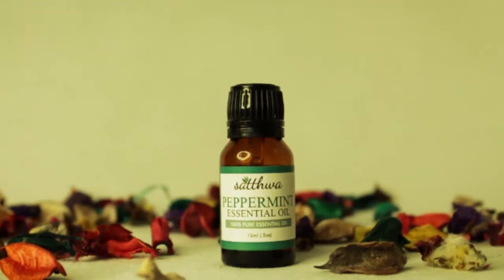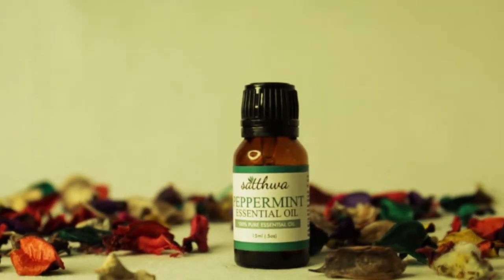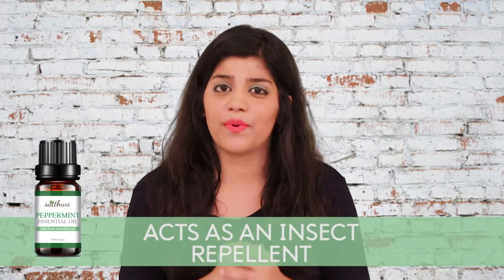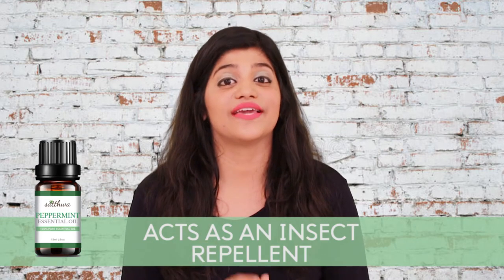Benefits of Peppermint Essential Oil (Mentha Piperita) & How You Should Use It!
Peppermint essential oil has many benefits and usages and some of them are described below

- Peppermint oil for hair regrowth (beard growth). Some studies have shown that peppermint oil works better than minoxidil and does not have any side effects.
- Peppermint essential oil is know to boost energy, just inhale some peppermint oil by adding a couple drops on a tissue and you will see a sudden boost in energy.
- Peppermint oil helps relax muscles and is great for muscle and joint pains. You can add peppermint oil to any carrier oil such as jojoba oil and then apply on the effected area for immediate relief.
- It can also help with headache and stomach aches and is a good bug repellent.

Note: Peppermint is very different from cornmint, here in India, you will find many brands selling peppermint at very cheap prices. However that is not peppermint oil, it is cornmint which smells like peppermint but does not have any therapeutic value. We sell pure peppermint oil (Mentha Piperita)